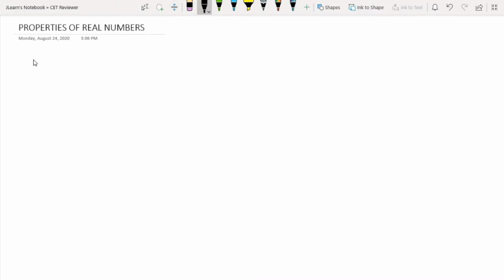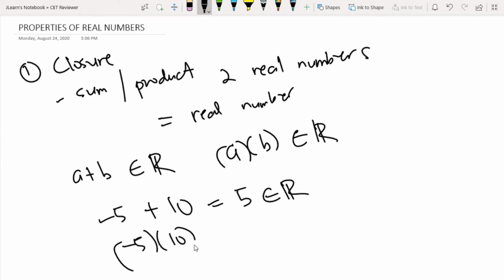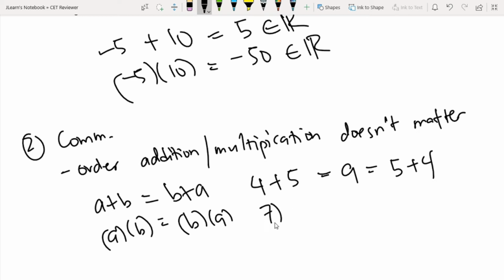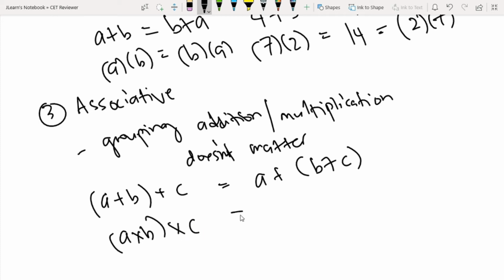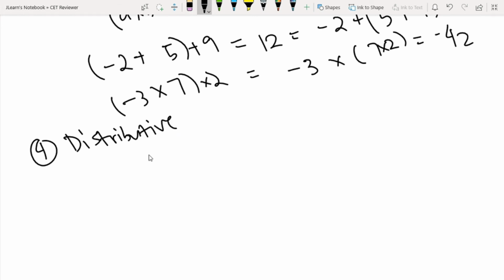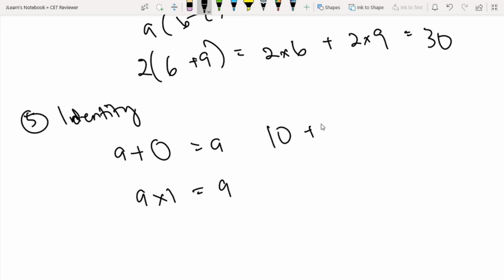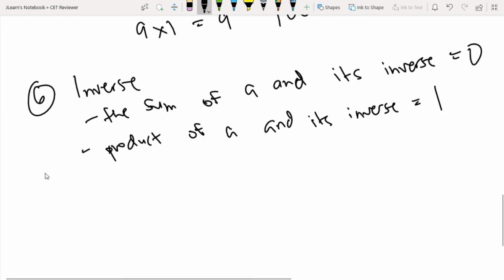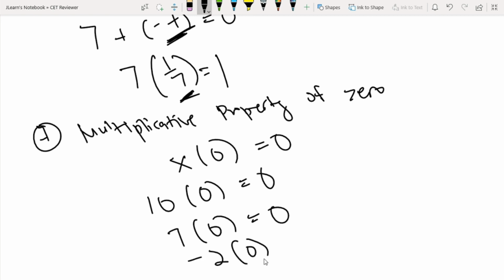Properties of Real Numbers | College Entrance Exam Review Philippines | UPCAT ACET DCAT USTET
In this video, you will be learning about the different properties of real numbers
- closure property

- commutative property
- associative property
- distributive property
- identity property
- inverse property
 - multiplicative property of zero